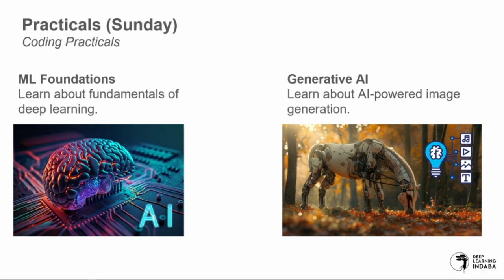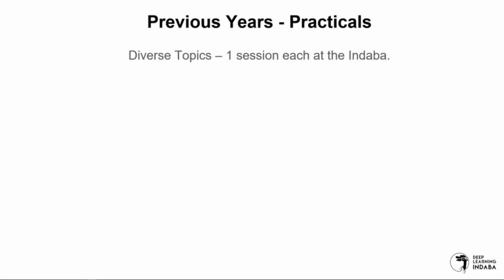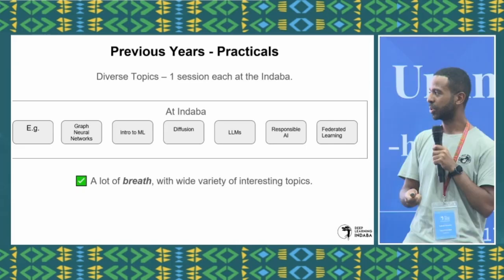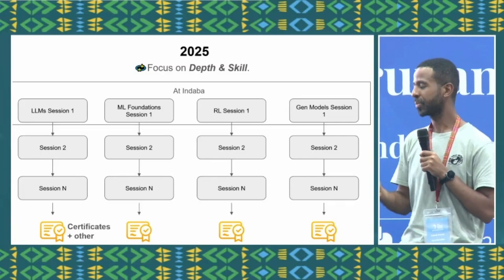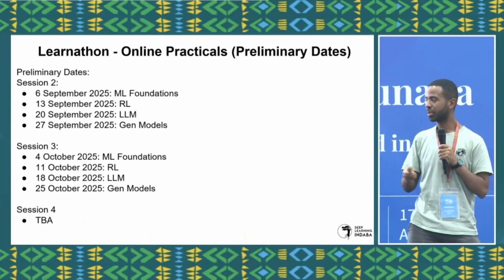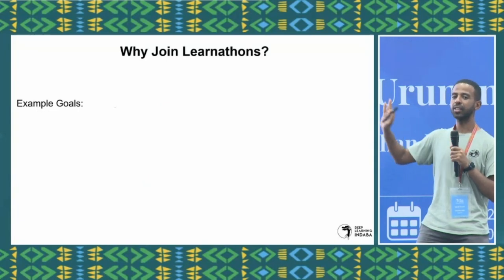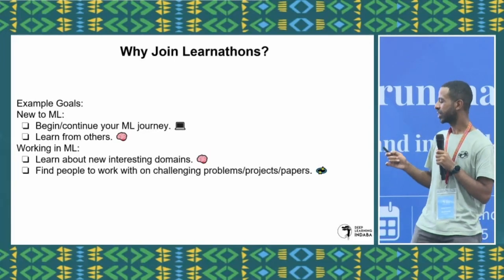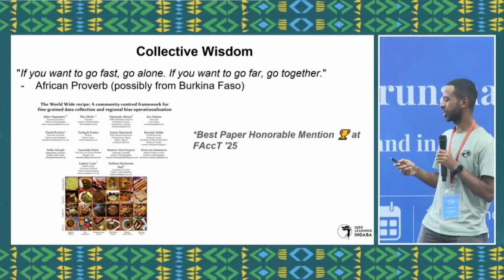Tutorial and Practical Opening by Kale-ab Tessera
Welcome to the Deep Learning Indaba 2025 – Tutorial & Practical Opening Session!
In this session, we introduce how tutorials and practicals will run during the programme. You’ll learn about past practicals, this year’s approach, and how the new Learnathon helps participants grow their depth, confidence, and practical AI skills.
We’ll also discuss the power of collective wisdom and how teamwork can help you learn faster and go further together.

Timestamps:
00:00:00 - What are Tutorials & Practicals?
00:01:56 - Previous Years - Practicals
00:02:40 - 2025 Practicals (Focus on Depth & Skill)
00:03:37 - Learnathon - Online Practicals
00:03:46 - Why join Learnathons?
00:05:08 - Collective Wisdom
00:05:59 - Summary & Next Steps

The 2025 edition of Deep Learning Indaba continues the mission to empower researchers, students, and innovators with hands-on learning and collaboration opportunities.